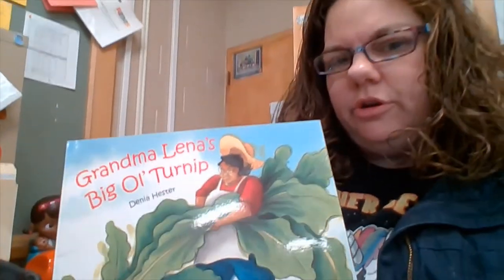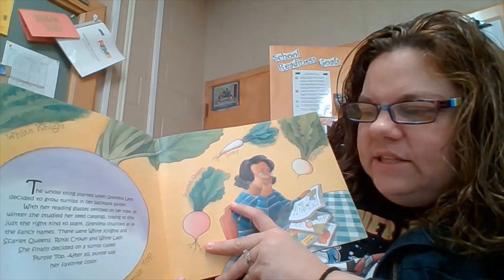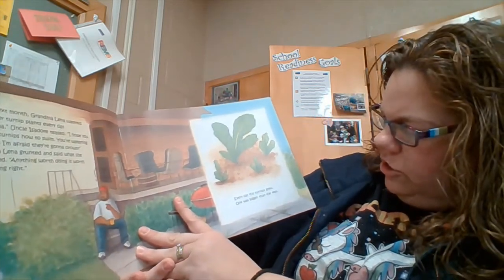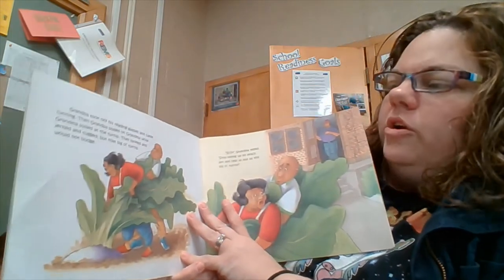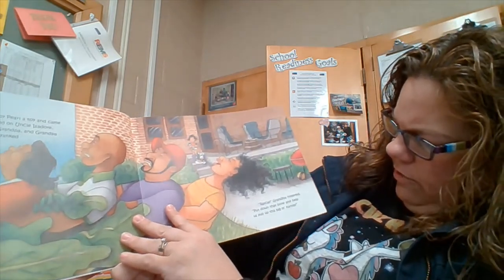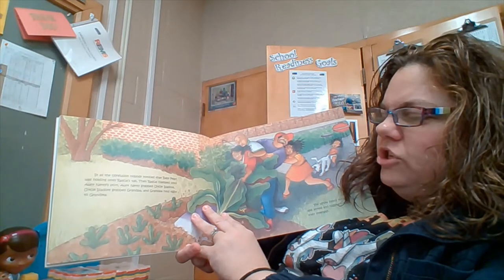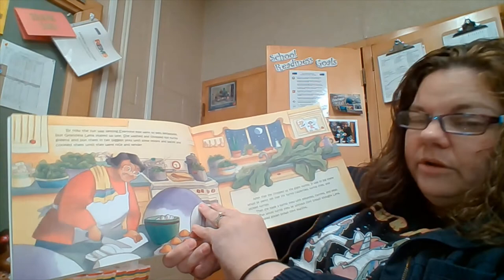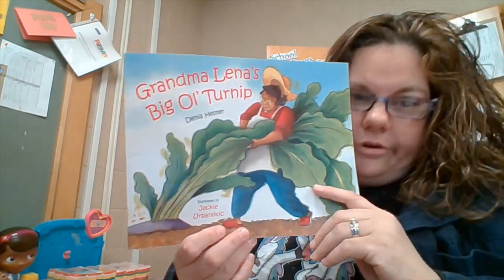Grandma Lena's Big Ol Turnip